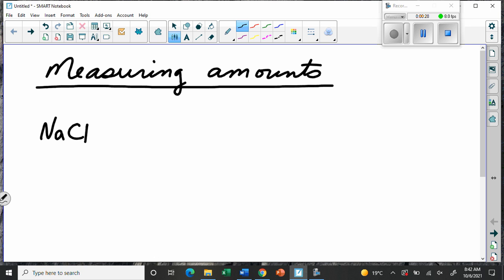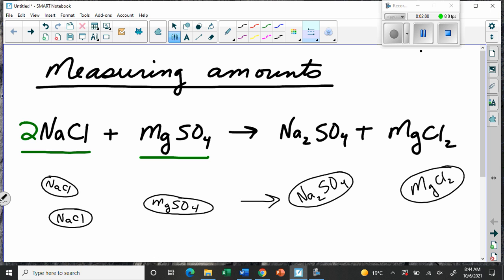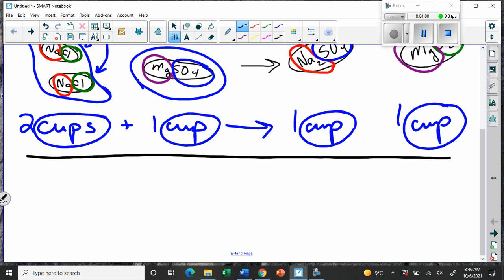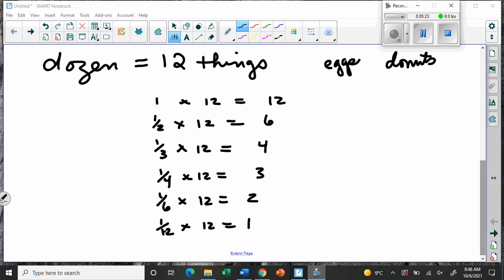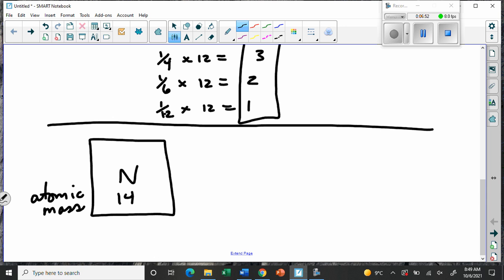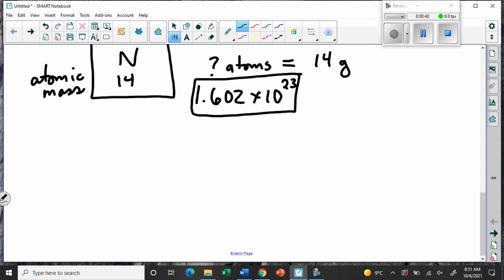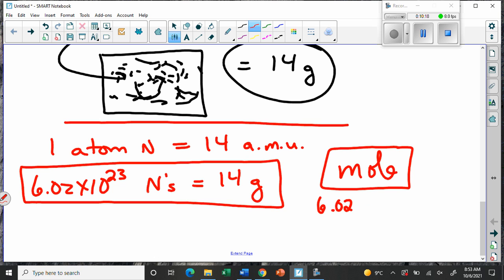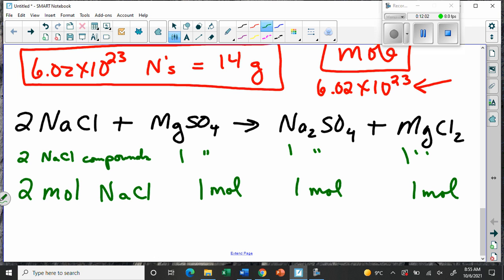Introduction to the Mole